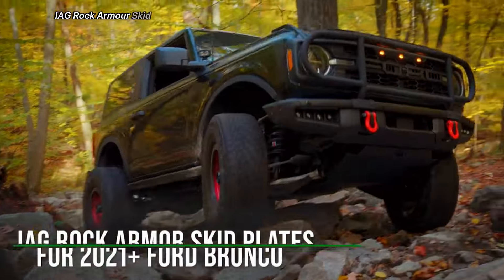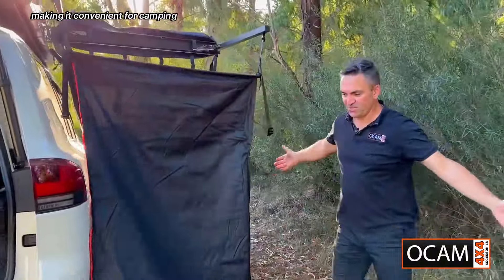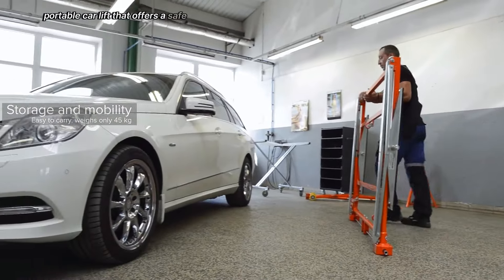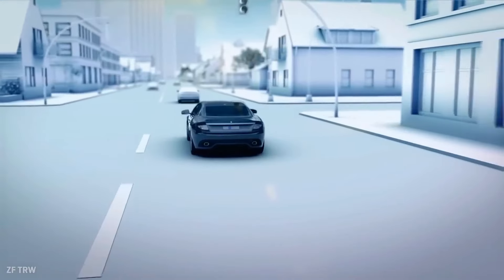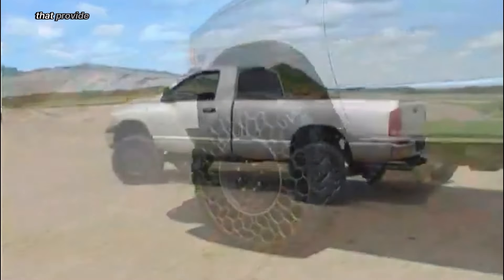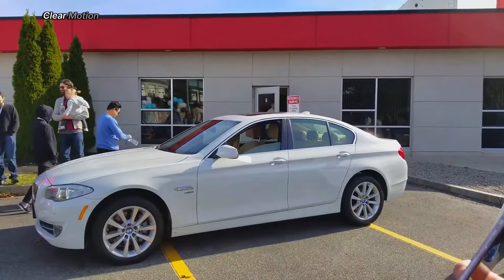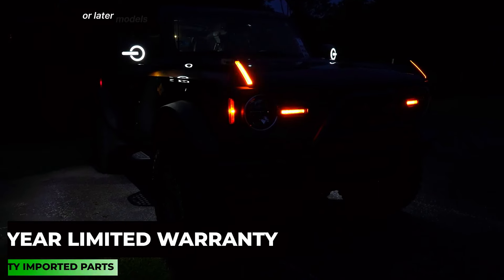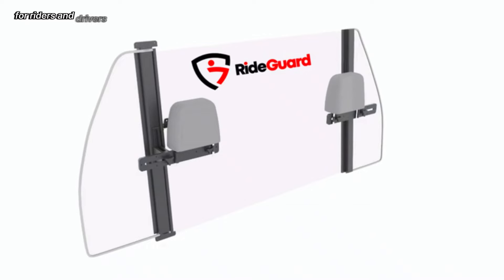12 AWESOME CAR GADGETS YOU SHOULD SEE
Ever wished your car could do more than just get you from point A to point B? These innovative gadgets can transform your driving experience, making it more convenient, comfortable, and even entertaining. From safety features to entertainment options, there's something for every car enthusiast.
Let's dive into the world of car gadgets and discover the top 12 must-haves